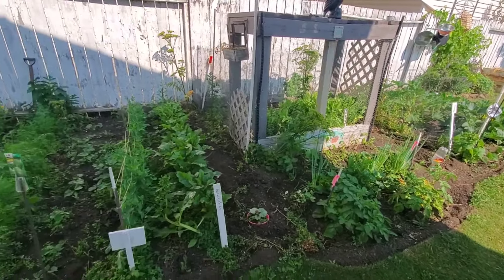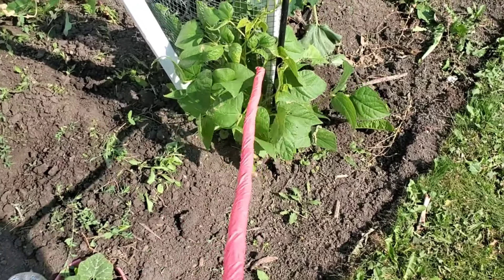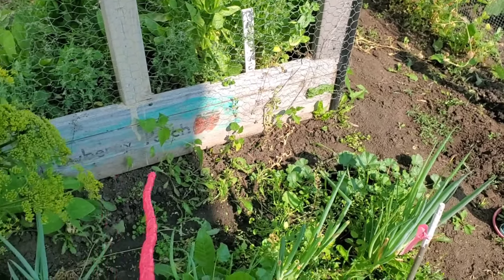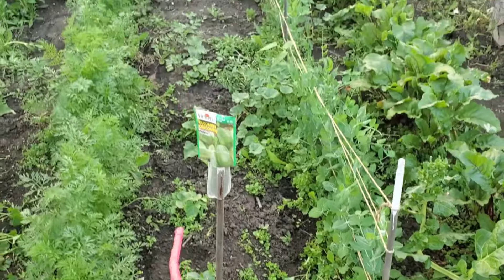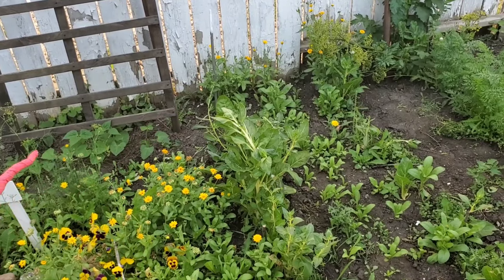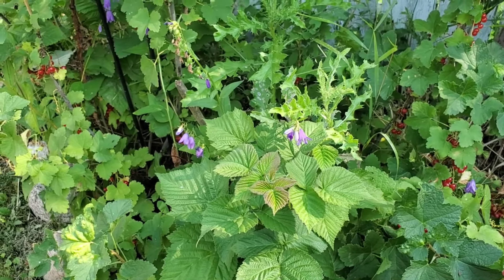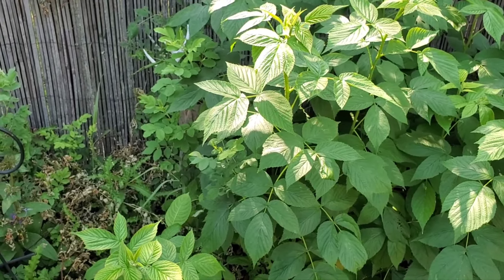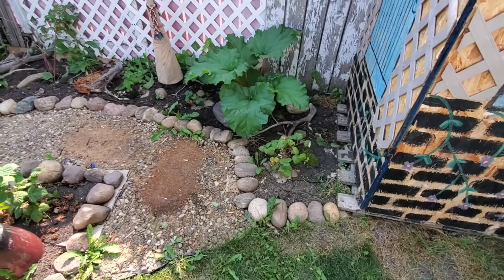Second Homestead Garden Tour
The second garden tour of this year. My last tour was July 3rd and I wanted to quickly show how my garden has progressed.  My Urban Homestead Garden is 300 sqft plus a number of other fruiting shrubs and trees on my property.  Gardening is mainly a hobby but I try to grow as much food as possible to offset the cost of groceries.  We have been harvesting rhubarb, dill, peas, lettuce, red currant and raspberries so far. We also are growing carrots, grapes, swisschard, beets, cucumbers, potatoes, onions, beans and zucchini.  Some vegetables have bad growing seasons so it's important to grow a wide variety. We also plant vegetables that grow well in our climate, are reliable and low maintenance if possible.